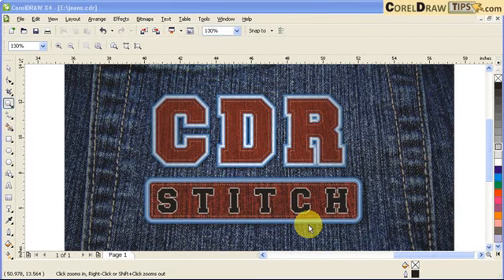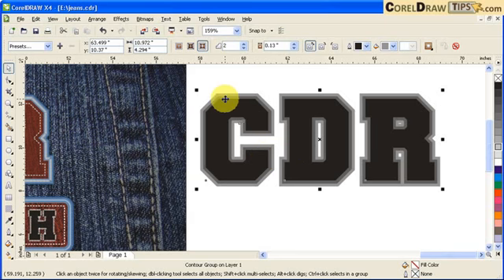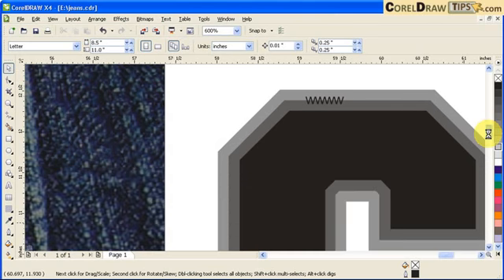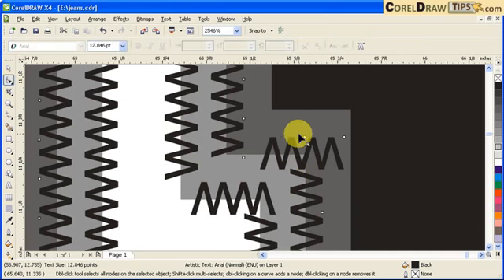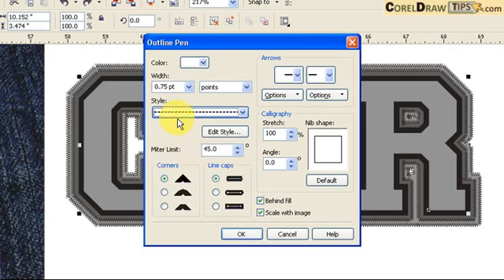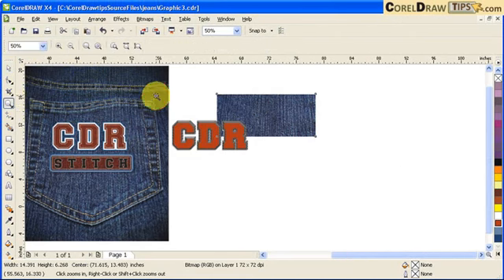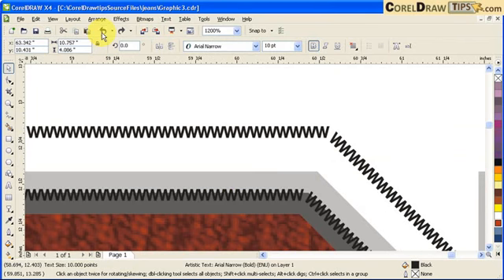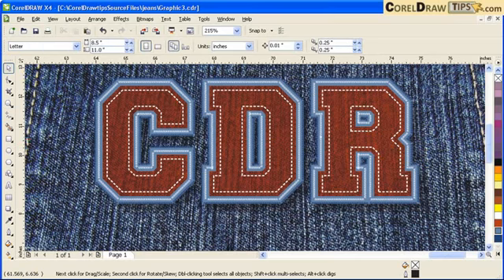CorelDraw: The EASY Stitched Text Effect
This tutorial will show you how to create a stitch text effect in CorelDraw. The use of the "w" text and text to path feature in CorelDraw is the only thing you need.